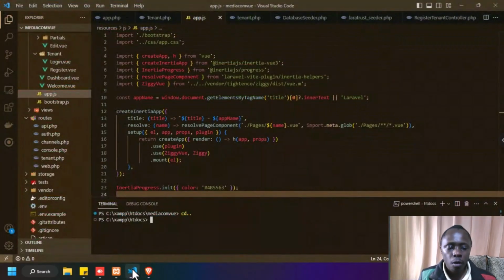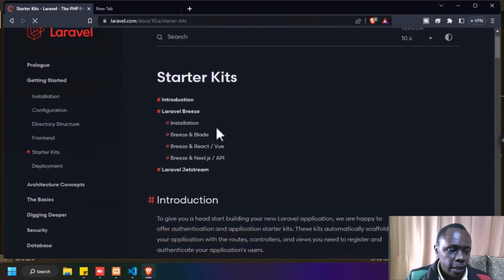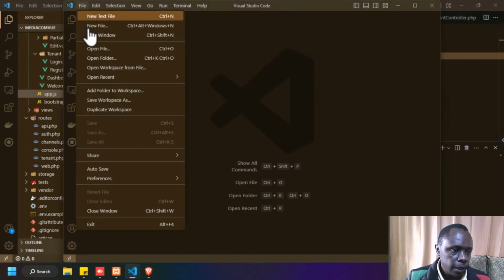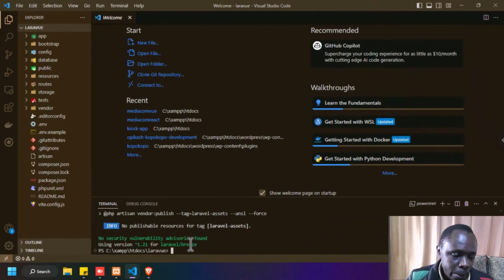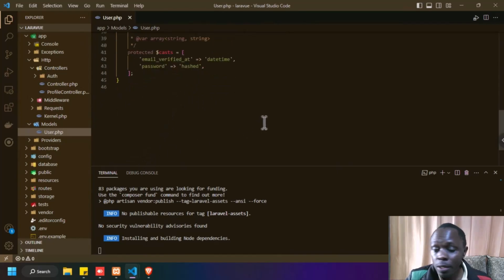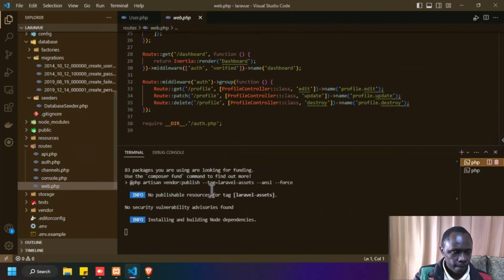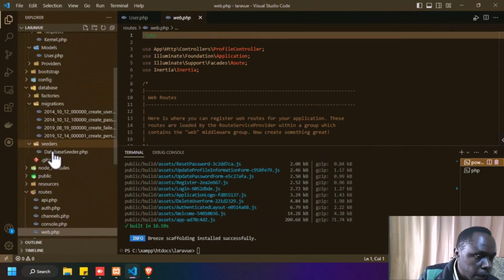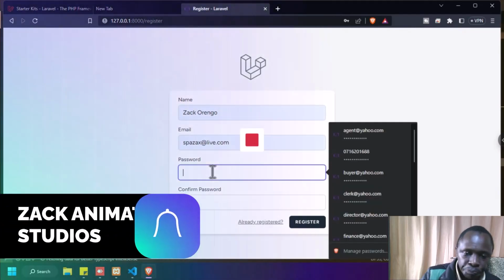Level Up Your Web Development Skills with Laravel 10 and Vue.js